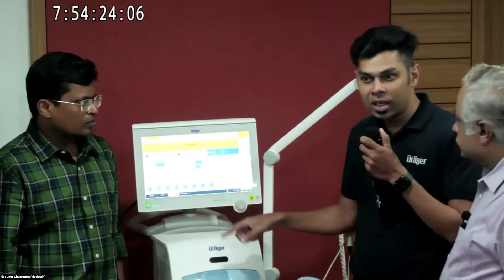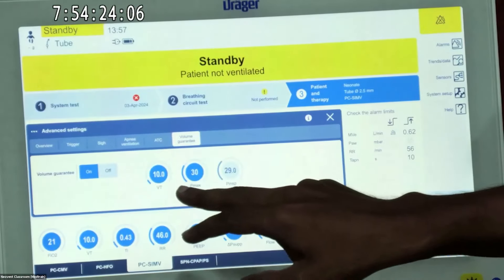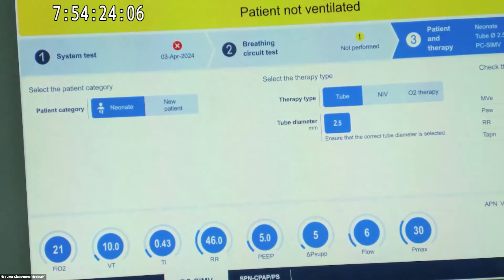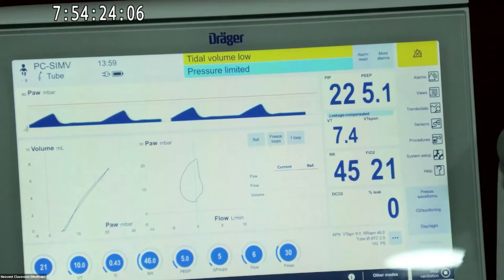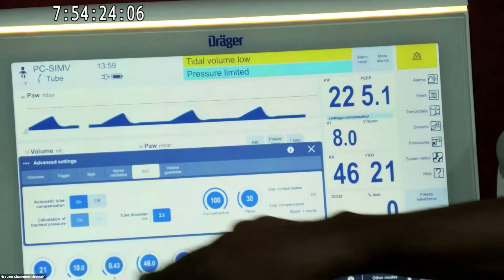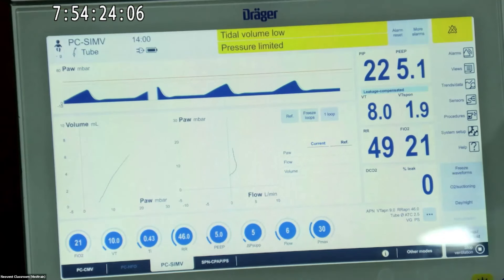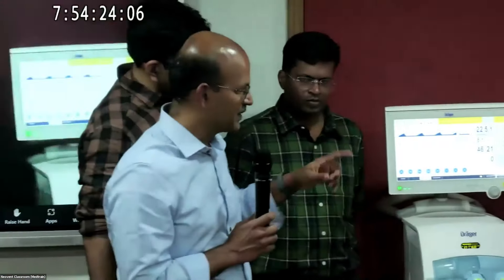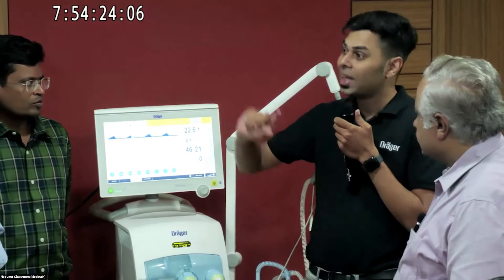Demo l Setting up VG, leak compensation and flow, slope on Drager ventilator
Quick demo of setting up VG, leak compensation and flow, slope on Drager ventilator-part of the workshop (Neovent course batch 1).
If you want to learn more about the course, you can access the brochure with full details from this link. Please contact if you are interested in joining future batches.